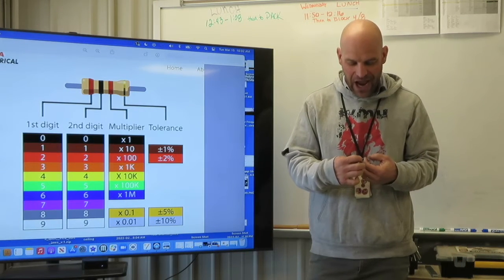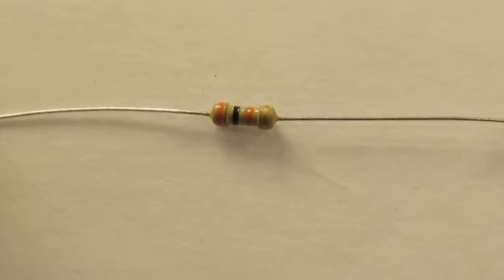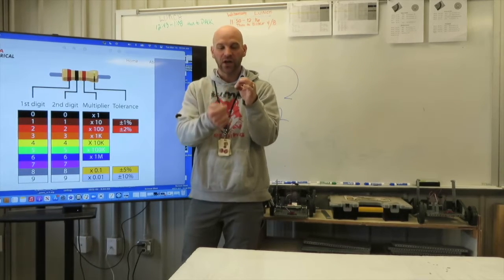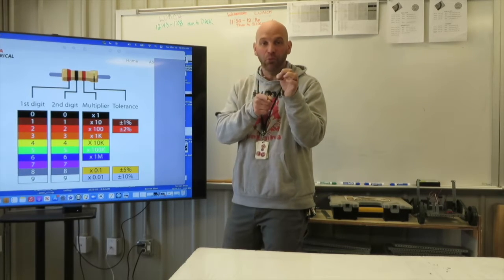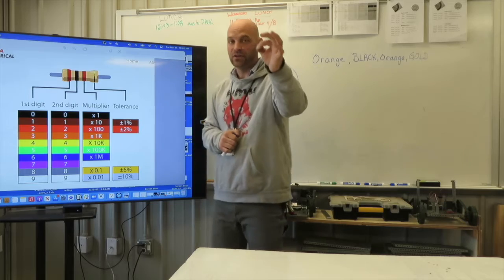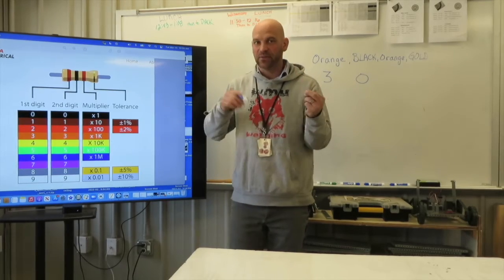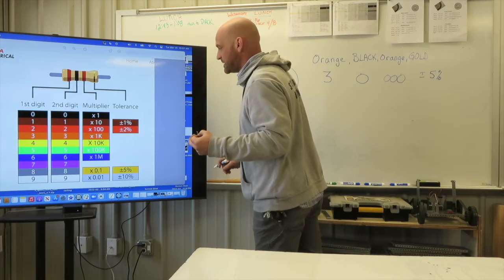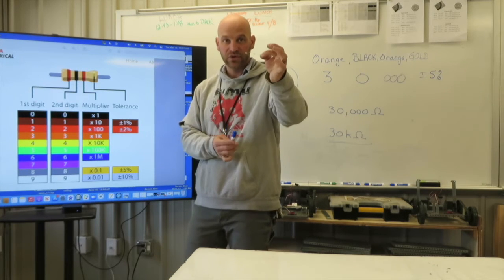How to calculate resistor color bands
In this video, Mr. Kongable discusses how to calculate the color bands on resistors for electronics and circuits.